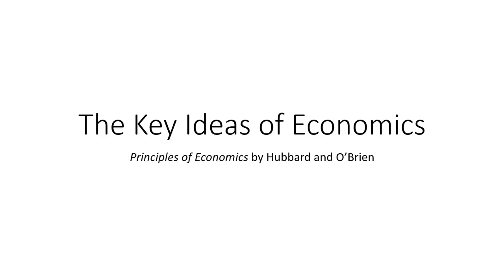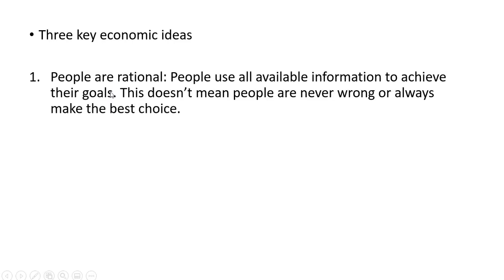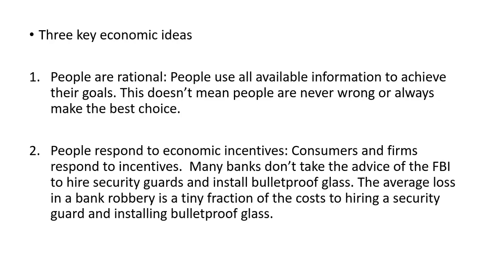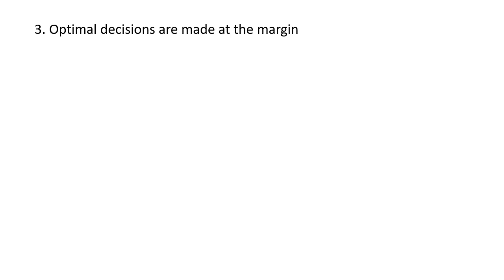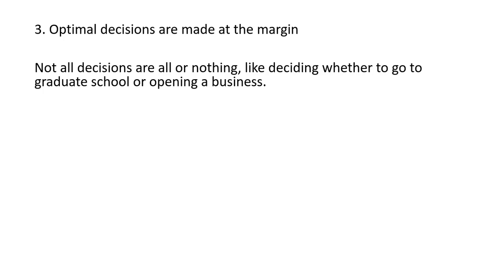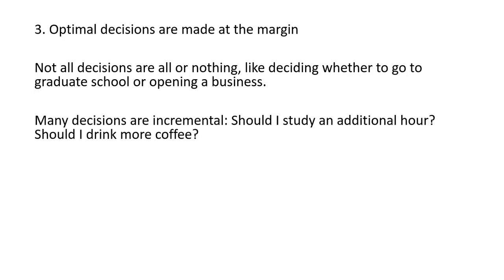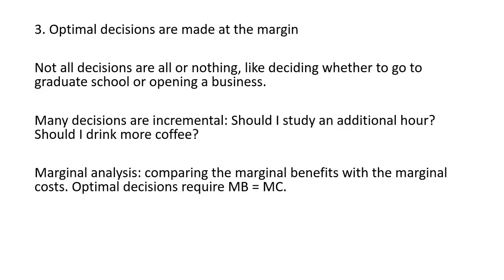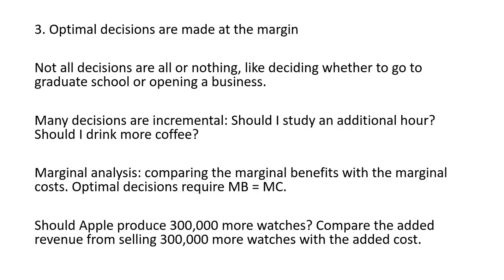Key Ideas of Economics: Hubbard and O'Brien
The authors list three important economic ideas in their chapter 1 of their principles of economics textbook.